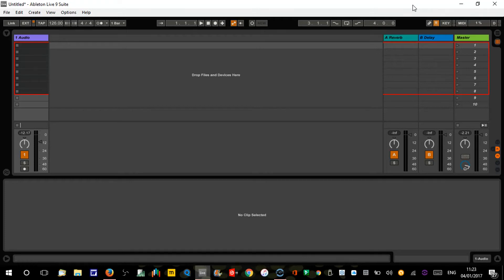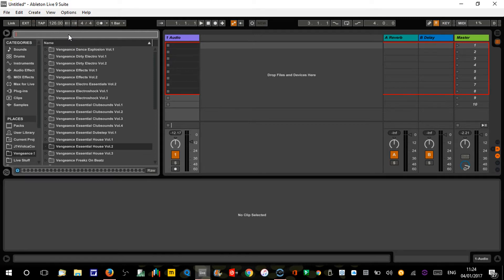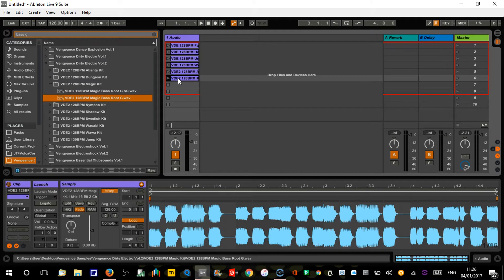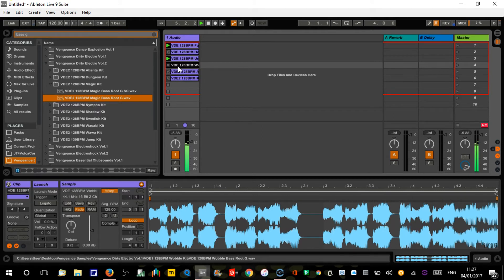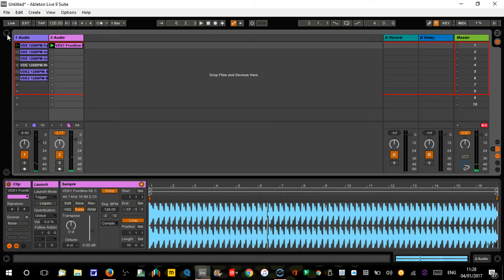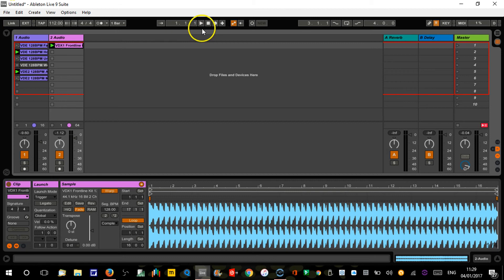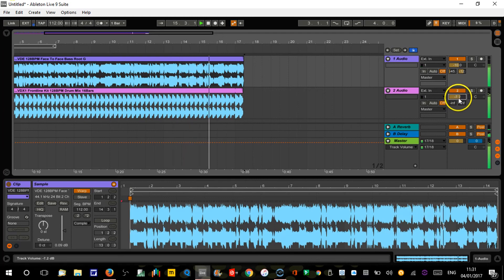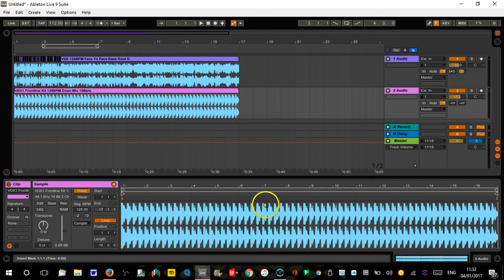Ableton Live Quick Tips #4 - Using follow action to generate bass lines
This video kind of follows on from #3 in this series as it also deals with follow action. Here is take a selection of bass lines from a loop pack and use follow follow action to generate a new bass line from them.